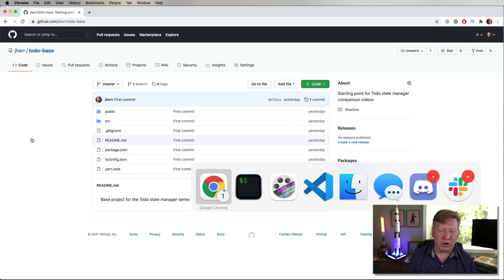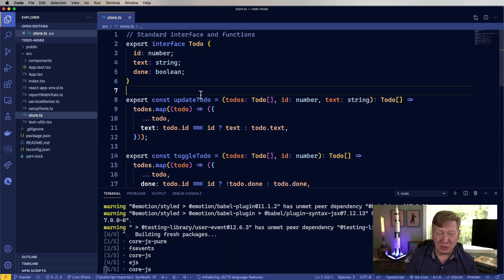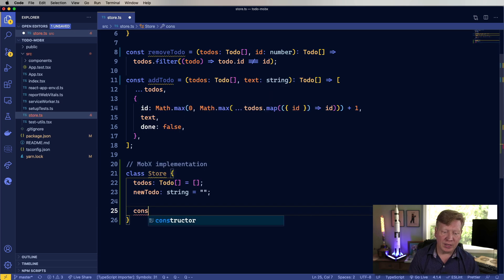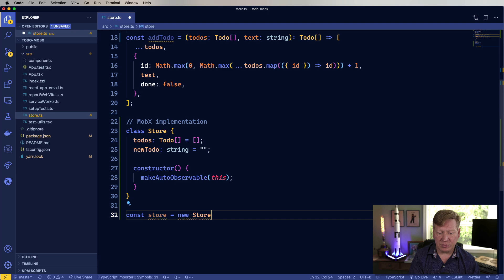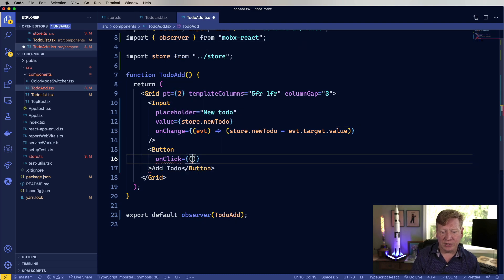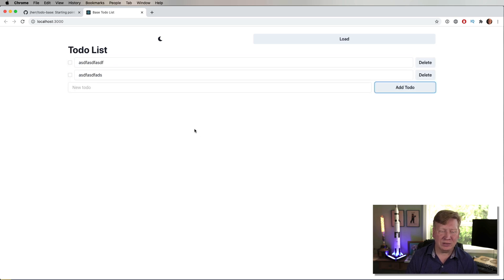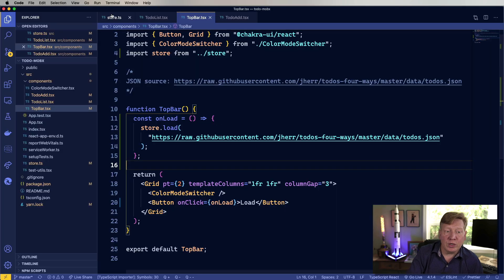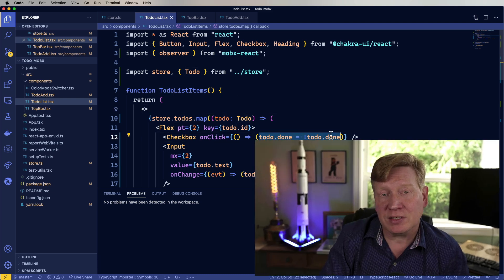Typescript for React and MobX From Beginners to Masters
Continuing on with Typescript we are starting a series on React state management where we take the same To-Do list and implement it using a bunch of different state managers. This time we are looking at MobX!